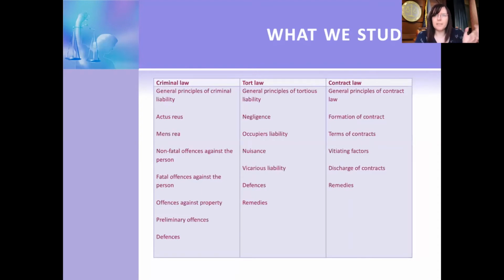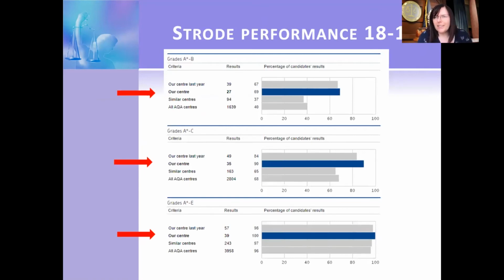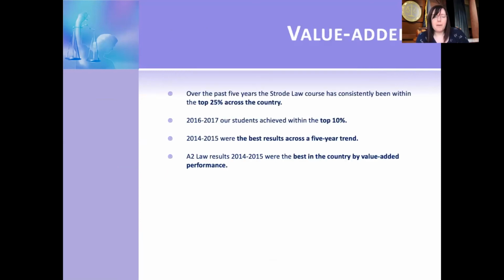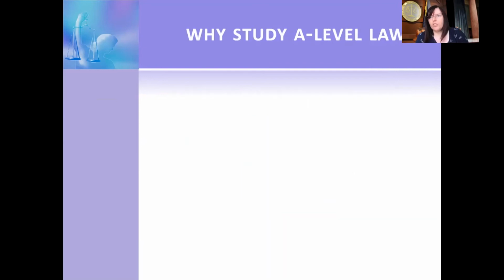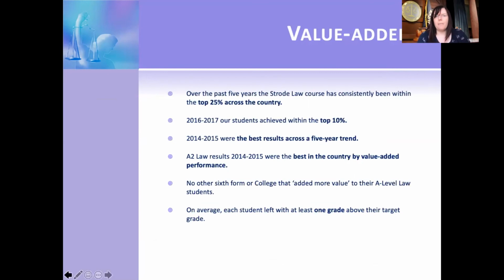Studying A Level Law at Strode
Video originally created as part of the June 2020 Virtual Open Event. Join subject teacher Rowena Mudge as she introduces you to studying A Level Law at Strode College.